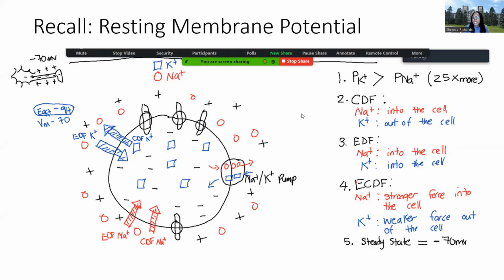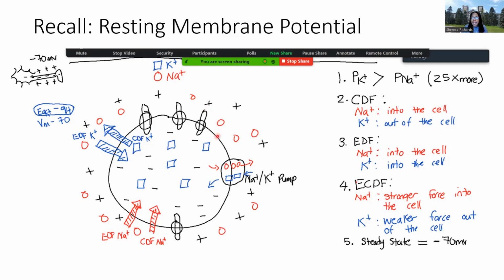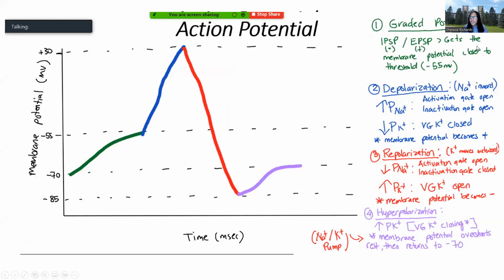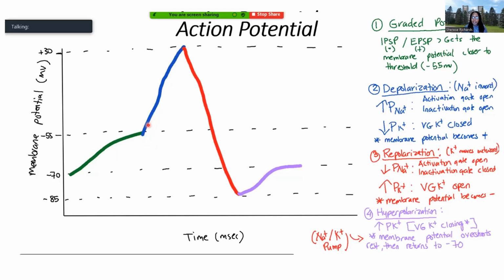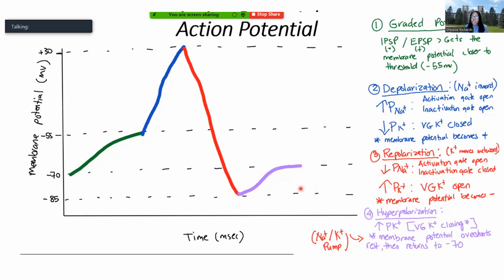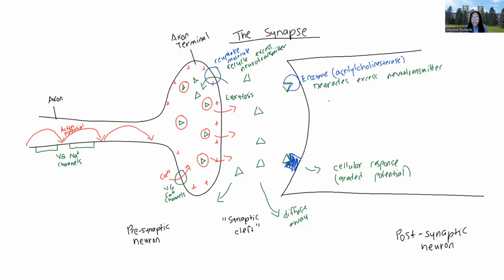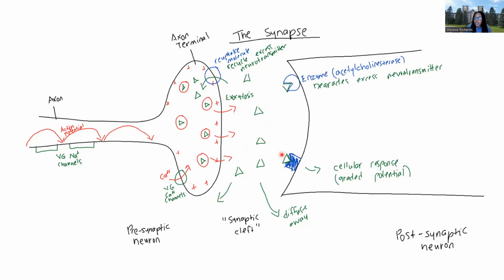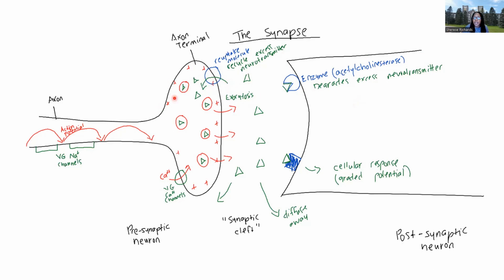BIO2510 3 08 23 Part 2